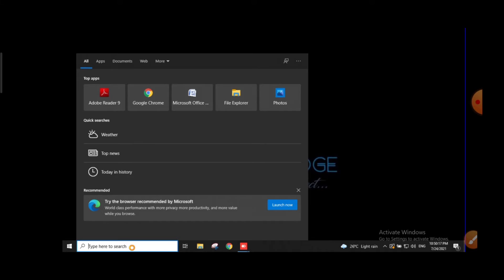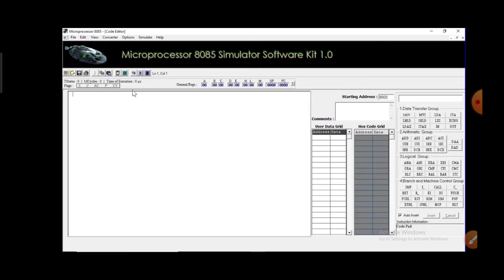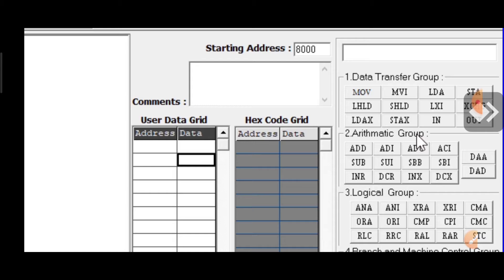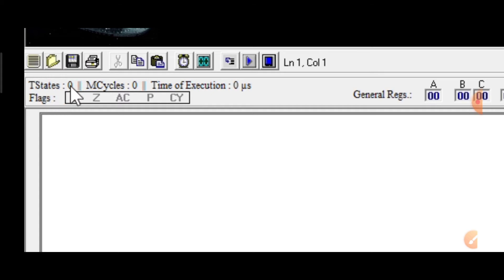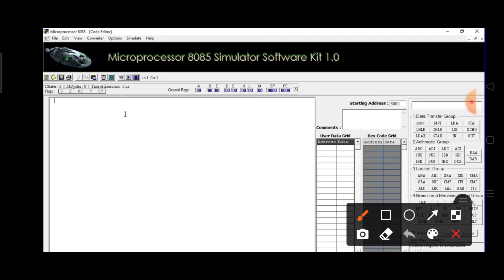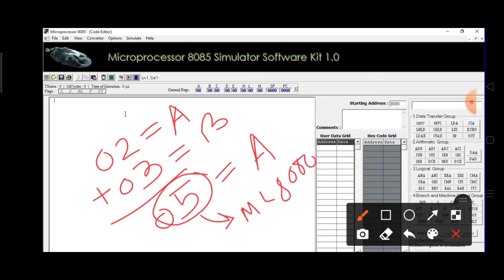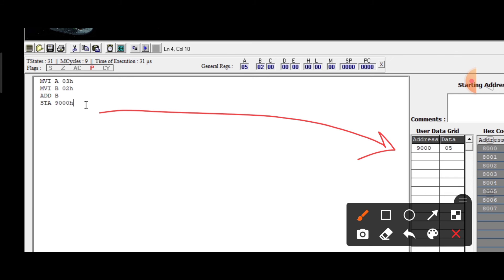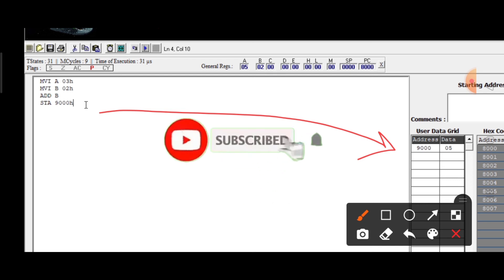Addition of two 8-bit Numbers using 8085 microprocessor | Practical Demo | Electroledge